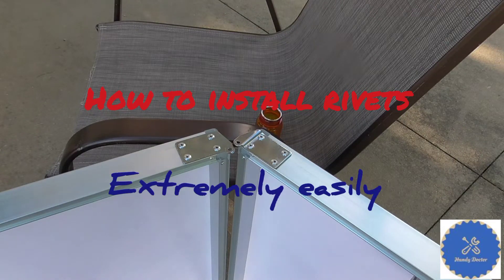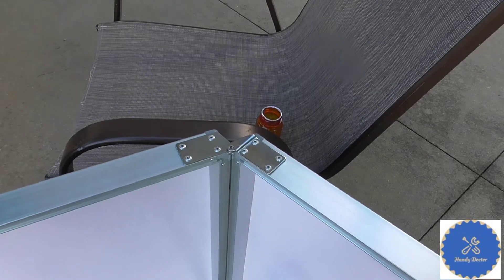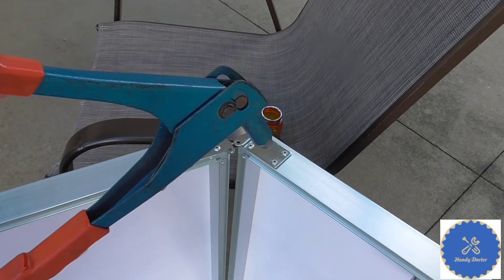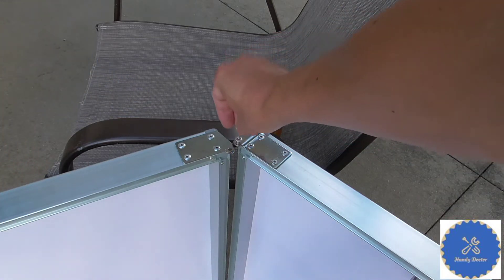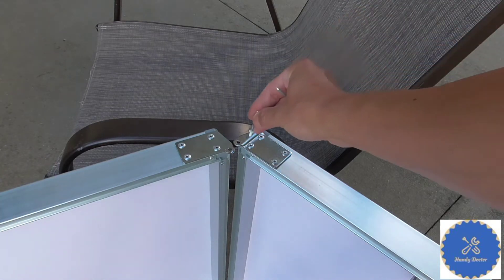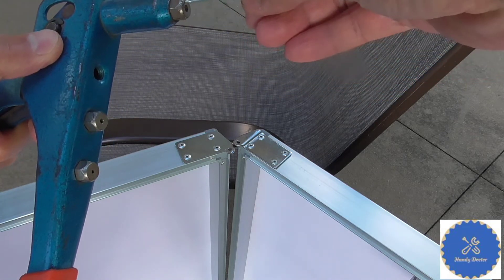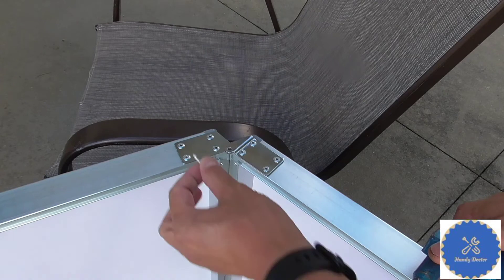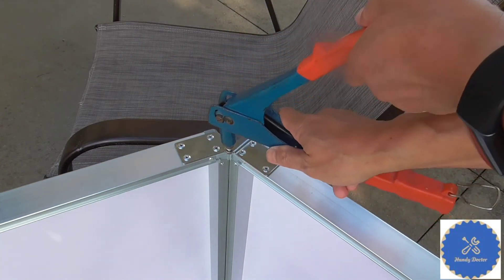How to install rivets. Extremely easy. Everyone can do. Rivet installation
You are probably familiar with rivets and might think it's very difficult to install them. No, it's extremely easy. Let me show you. Of course, you would need a rivet gun and you can buy one from Amazon here for less than $10: